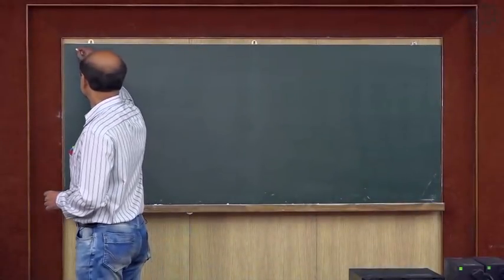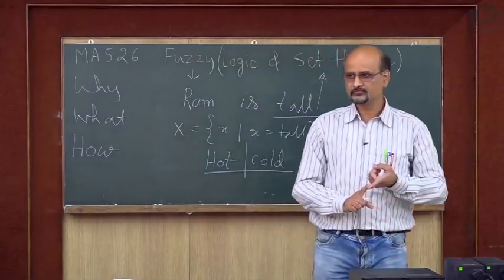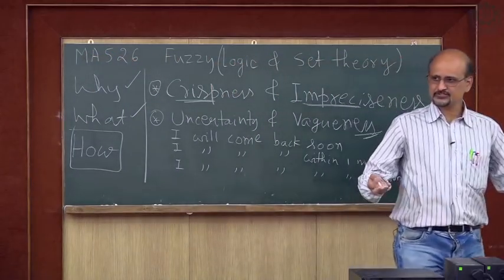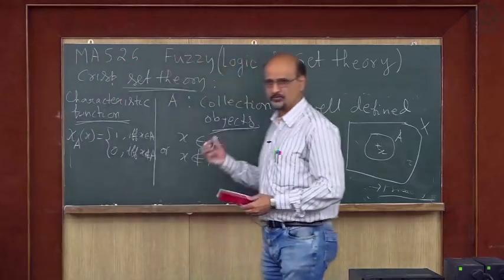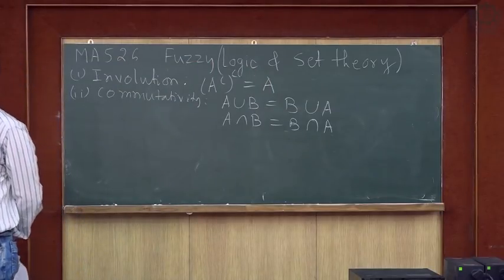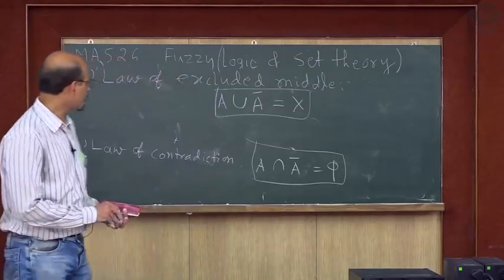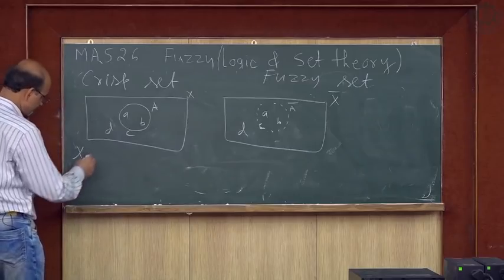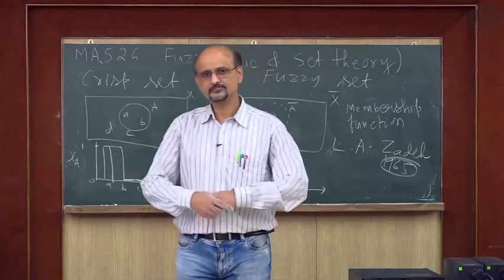Introduction to Fuzzy sets- Lecture 01 By Prof S Chakraverty